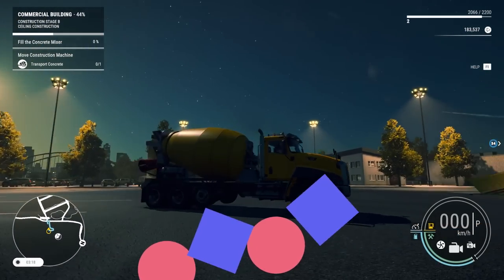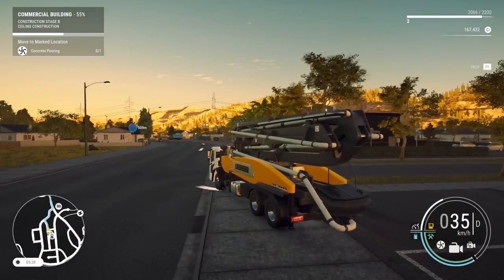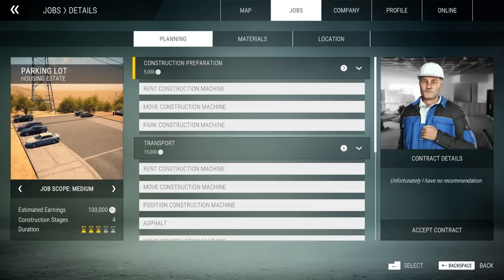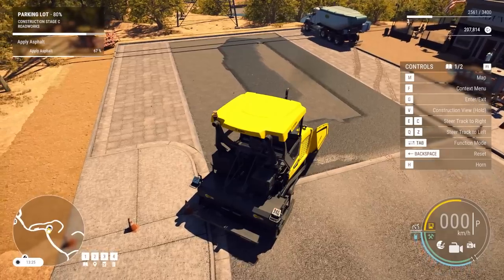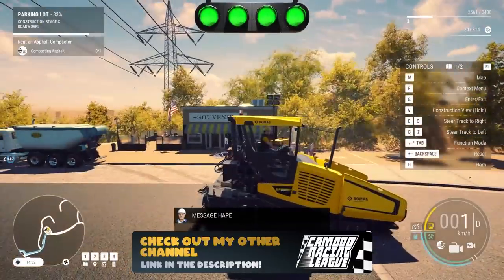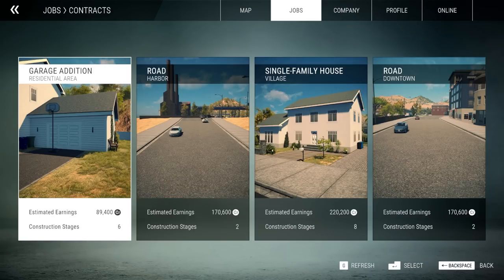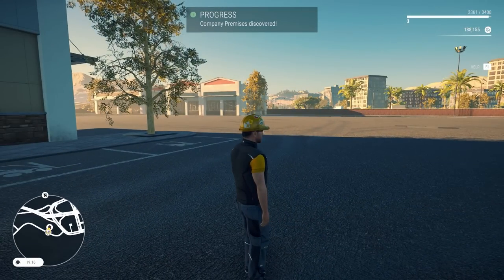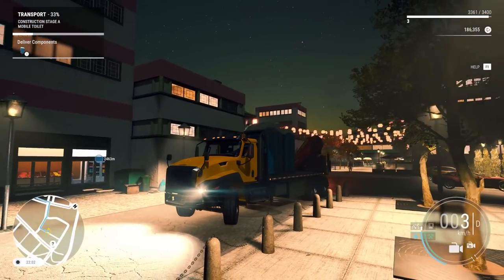I Should Be FIRED For Doing This in Construction Simulator Game!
I Should Be FIRED For Doing This in Construction Simulator Game! Construction Simulator is back – bigger and better than ever! Take charge of over 70 machines, dozens of them brand new to the franchise, and build to your heart’s content on two huge maps – on your own or with your friends!